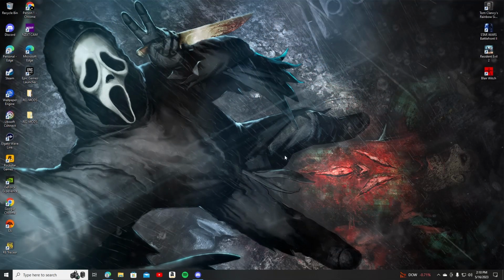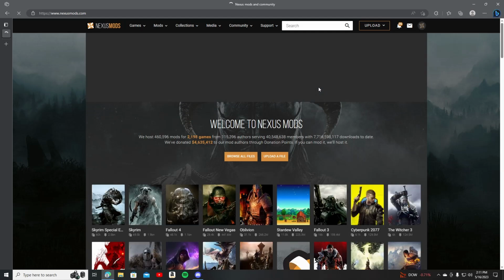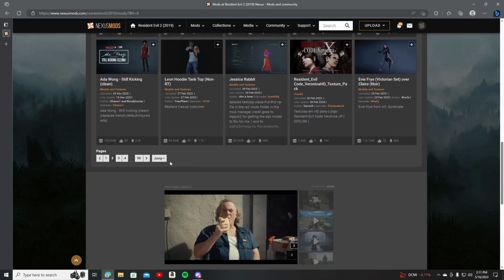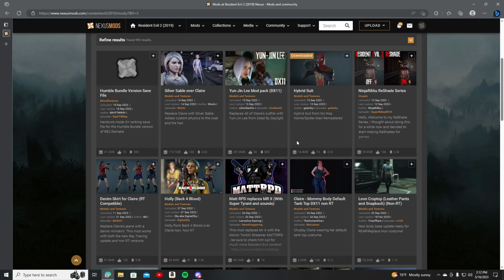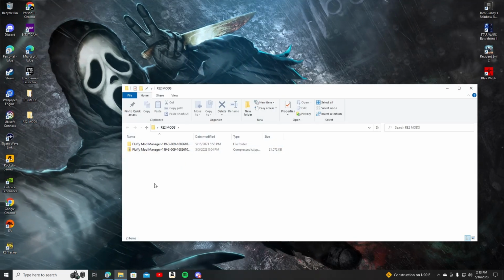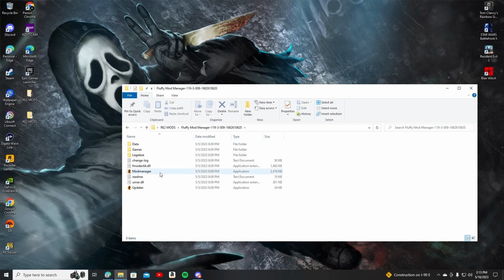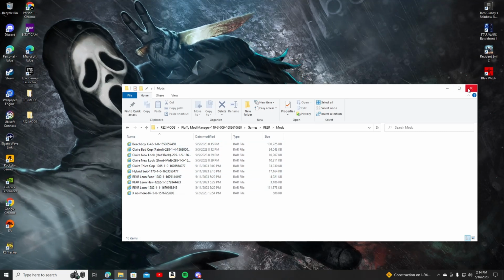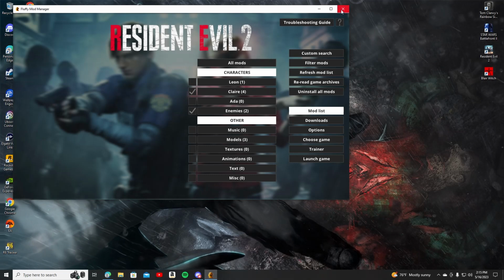How to install MODS in Resident Evil 2 REMAKE - 2023